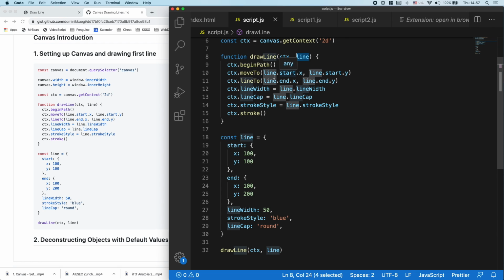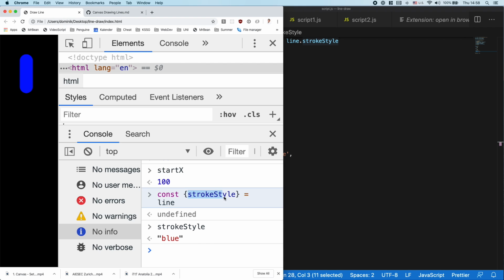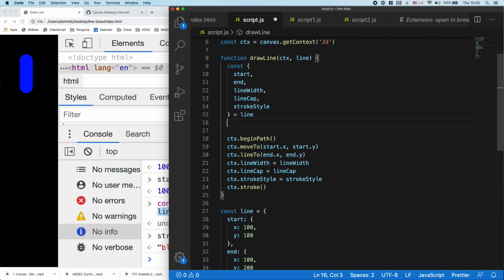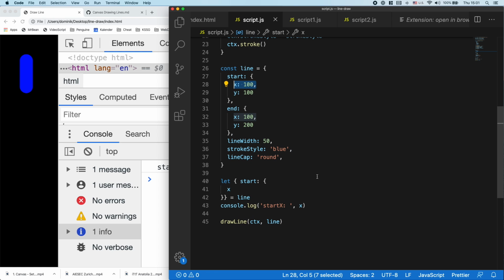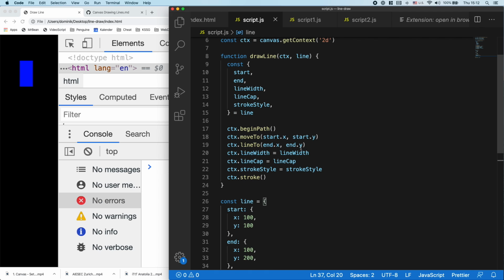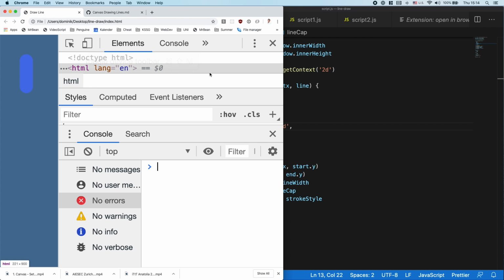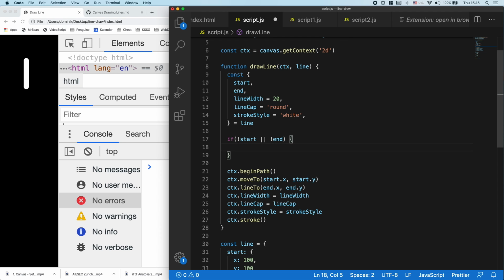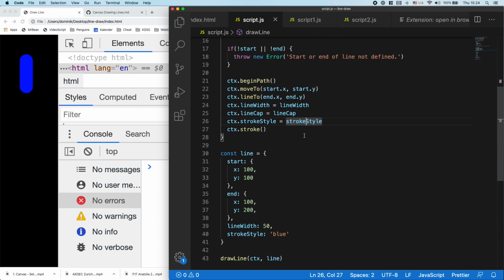2. Deconstructing Objects with Default Values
This video is about 2. Deconstructing Objects with Default Values